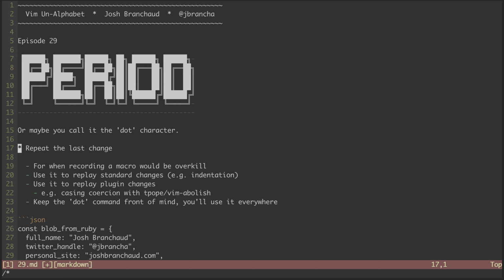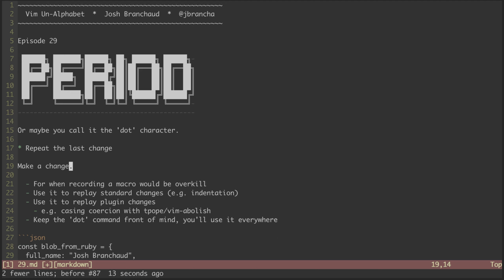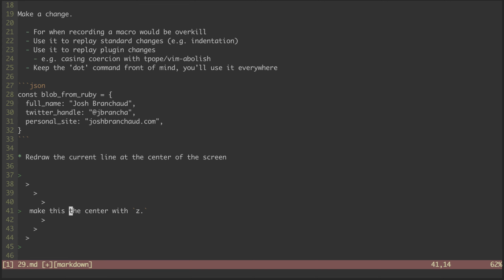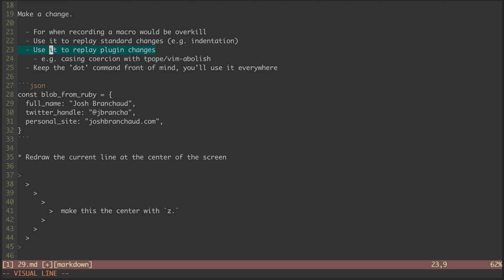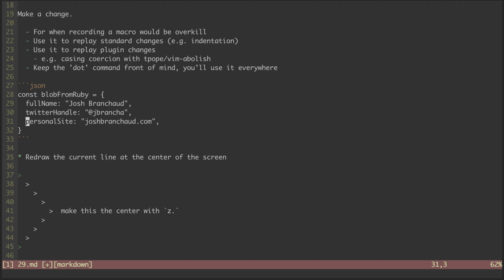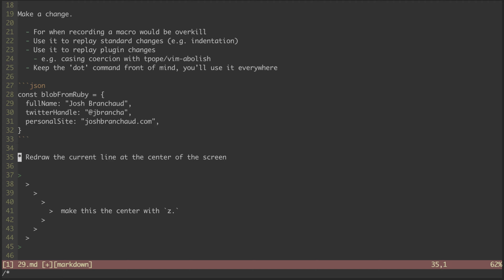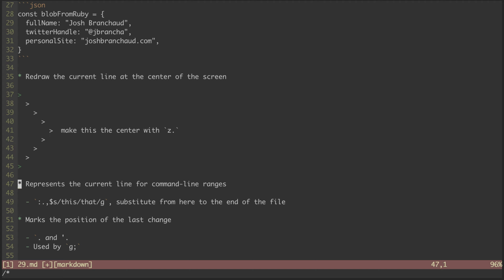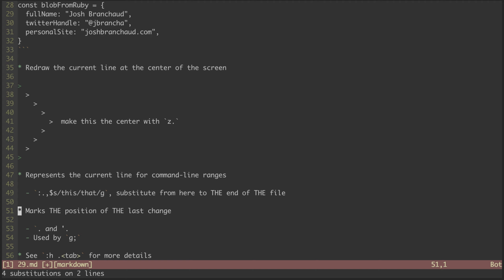Vim Un-Alphabet 29: Period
The . (period) character is one of the most useful characters with its single-repeat command. It's also used to center the window and to mark the last change position.